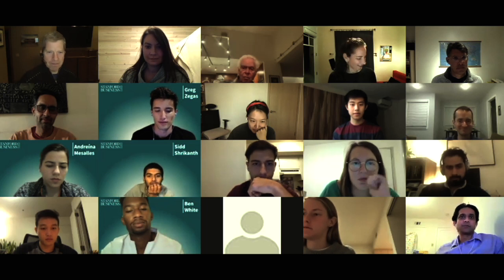SFI | STC Virtual Open House for Students | Stanford Sustainable Finance Initiative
Meet the Sustainable Finance Initiative and Steyer-Taylor Center for Energy Policy and Finance's fellows and learn about ways to get involved in our work.